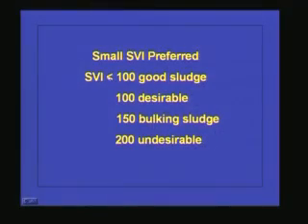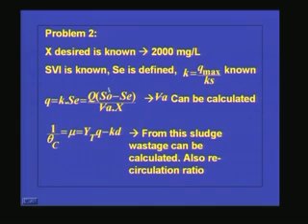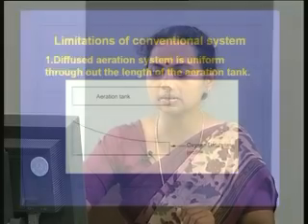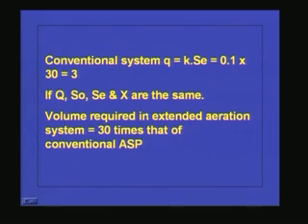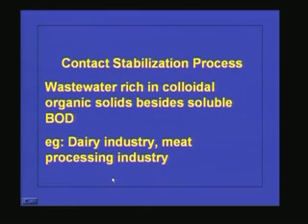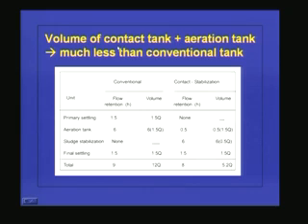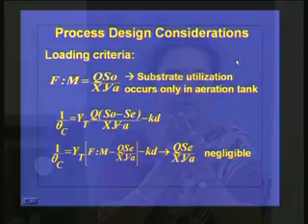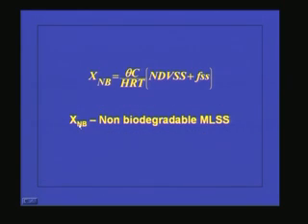Lecture 22 Activated Sludge Process Modifications